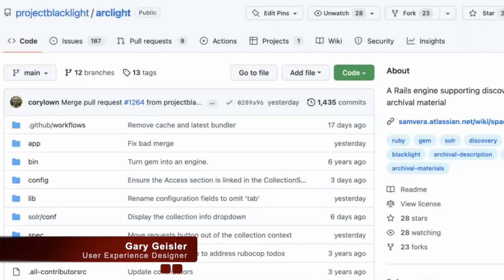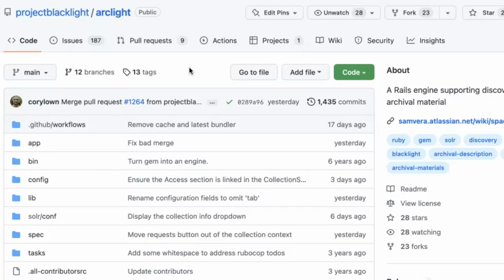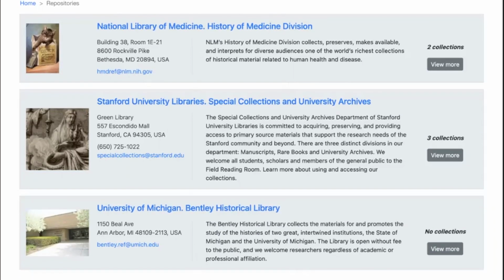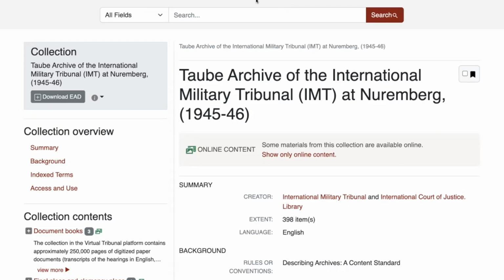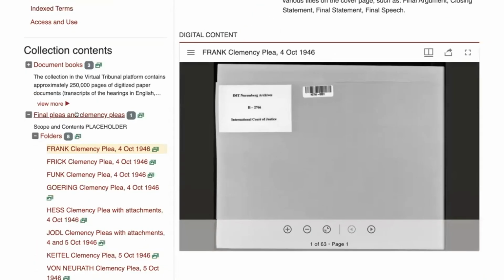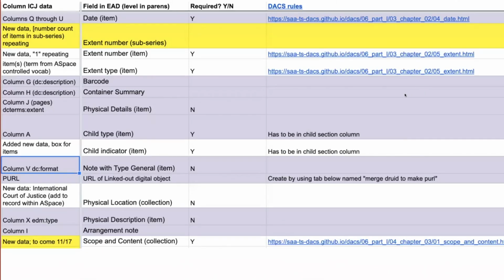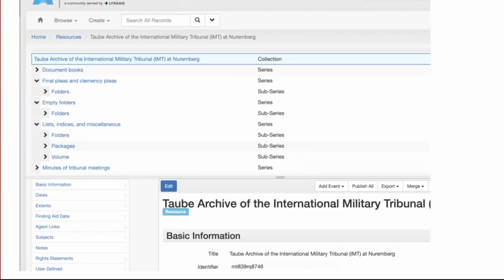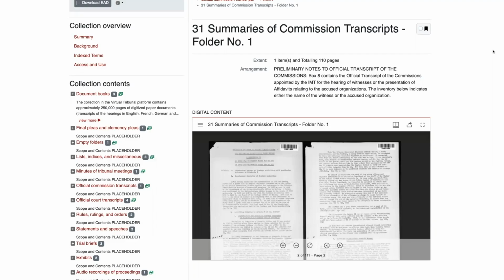Nuremberg Trial Archives in Arclight, Sprint 2 Demo